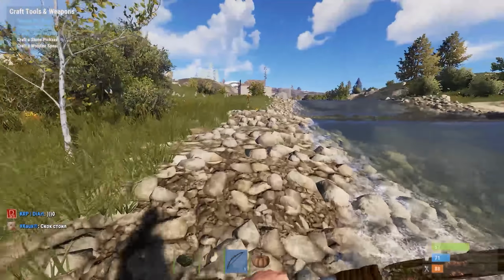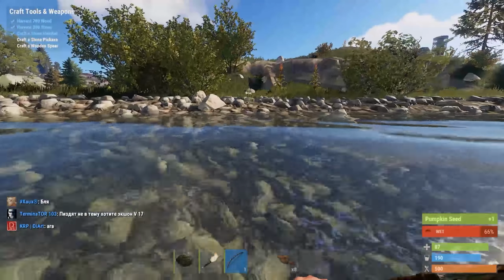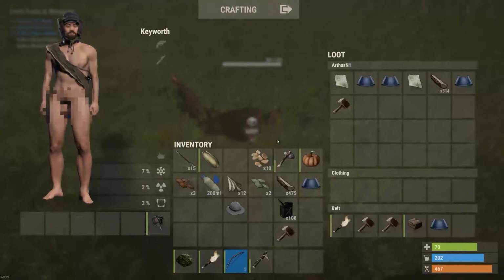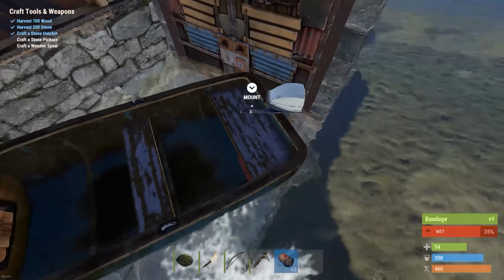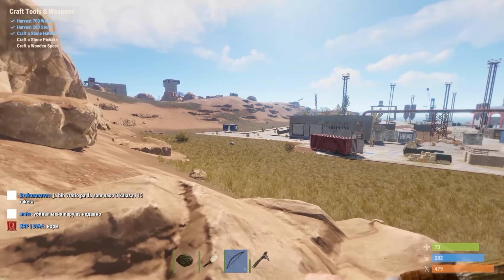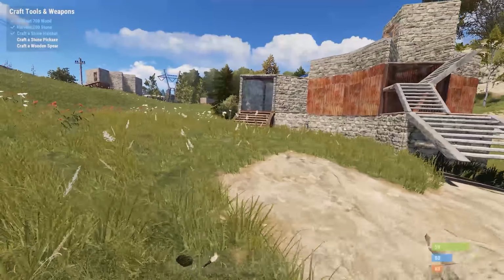RUST DECAYED BASE GIVES JACKPOT - Rust Solo Survival Gameplay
In this episode of the Solo Series, I venture to a Official server, in hopes of finding some easy decayed base loot, And boy do I find a jackpot!

My Steam trade offer URL if you're kind enough to want to send me any skins or games etc. :)